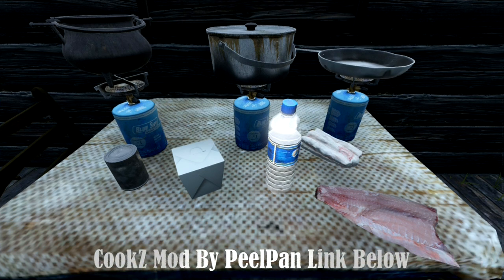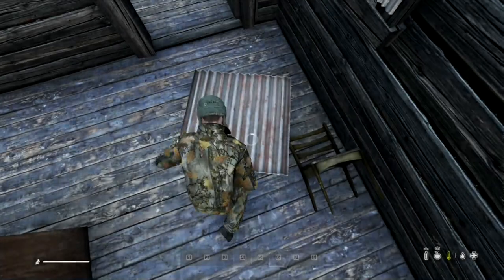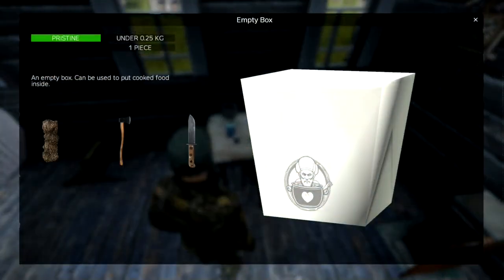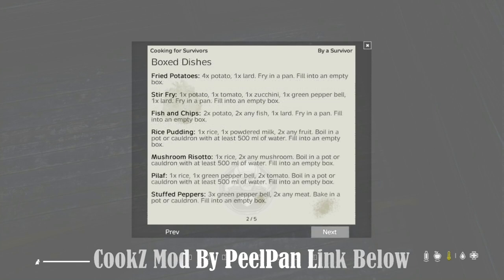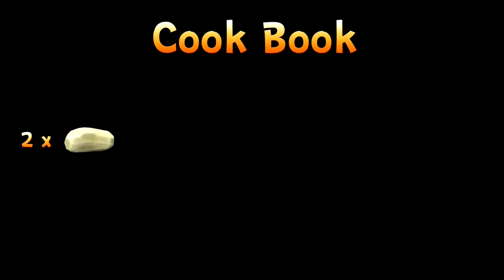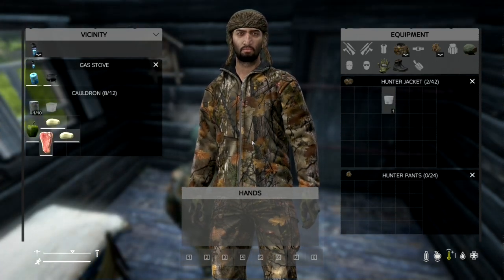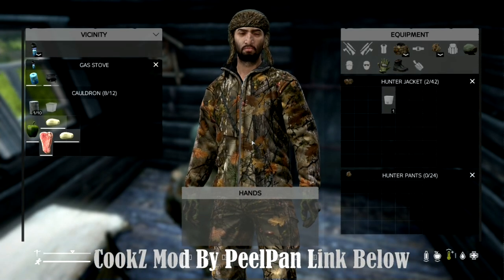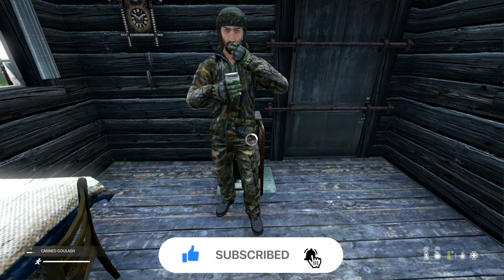Dayz CookZ Mod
CookZ Mod By PeelPan